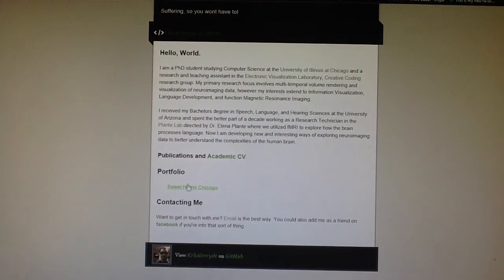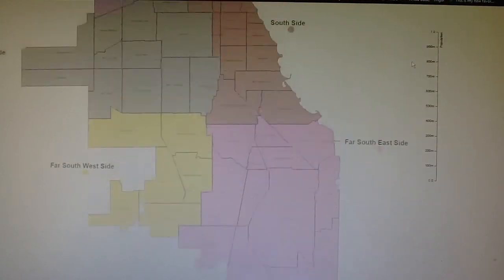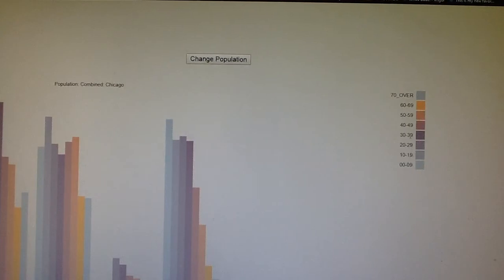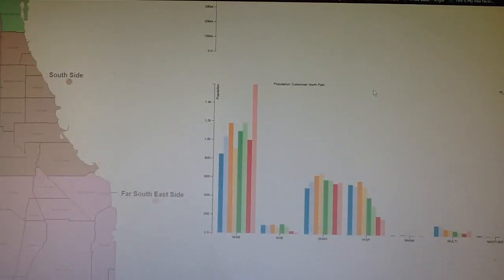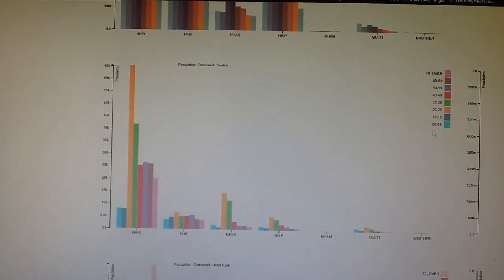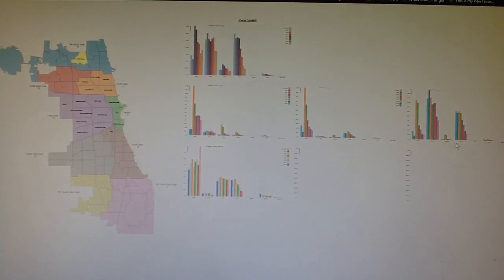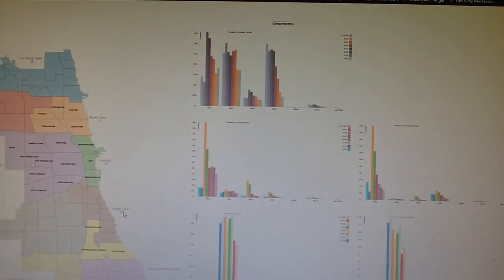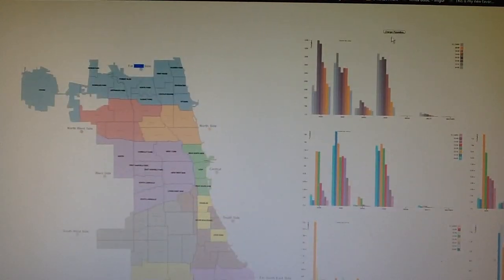Demo Application for SweetHomeChicago project